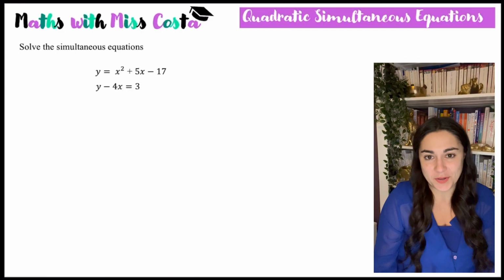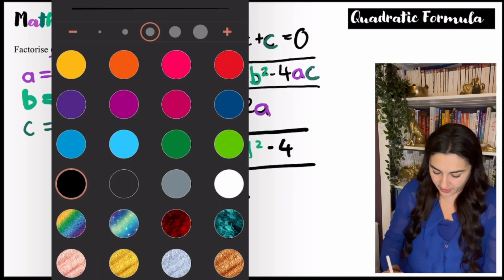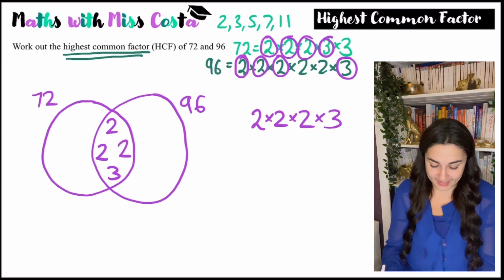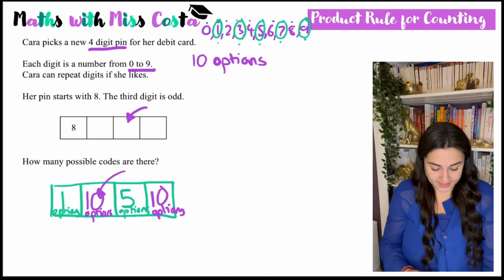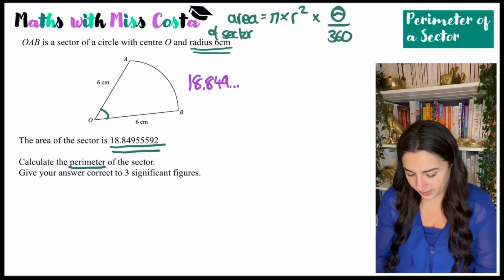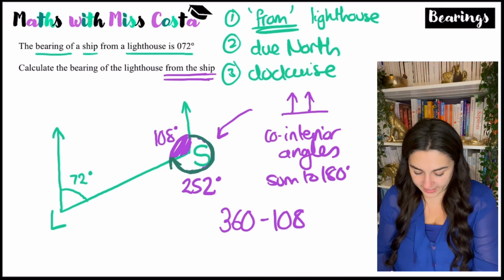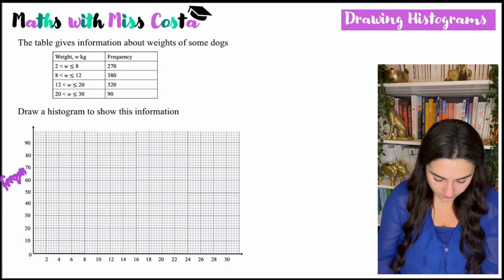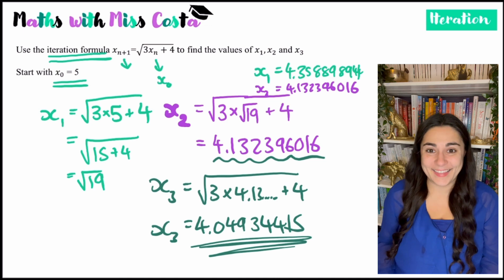REVISION FOR GCSE MATHS HIGHER Paper 3 2024 CALCULATOR TOPICS AQA AND EDEXCEL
00:00 - Intro
00:27 - quadratic simultaneous equations
05:17 - rearranging quadratic equations
06:23 - simplifying algebraic fractions
07:25 - expanding triple bracket
09:59 - using quadratic formula to factorise
13:57 - exponential graphs
14:46 - arithmetic sequences
17:11 - geometric sequences
18:20 - nth term
20:16 - highest common factor
23:41 - lowest common multiple
26:22 - error intervals
28:08 - ordering decimals
30:57 - recurring decimals
32:30 - product rule for counting
35:29 - trigonometry
39:39 - surface area of a cylinder
43:16 - circle theorems
45:08 - perimeter of a sector
49:18 - angles in polygons
53:00 - vector arithmetic
55:05 - bearings
57:20 - ratio problem solving
59:26 - average speed
1:02:10 - population density
1:04:27 - percentage increase
1:05:45 - two way table
1:08:20 - drawing histograms
1:12:18 - box plots
1:15:10 - graphs of functions/ graph transformations
1:17:21 - iteration